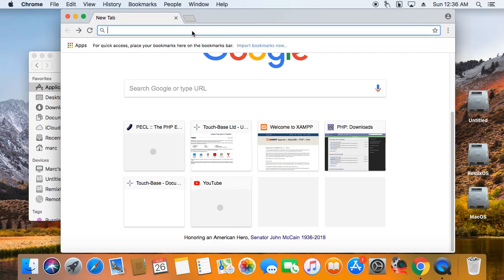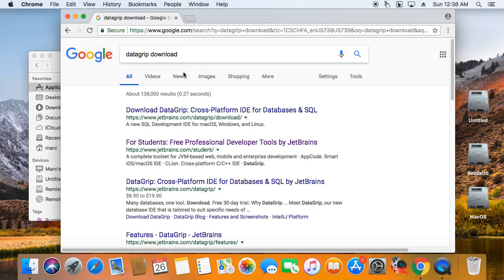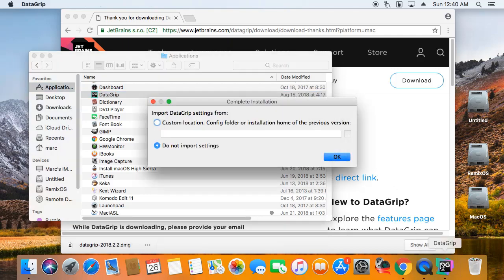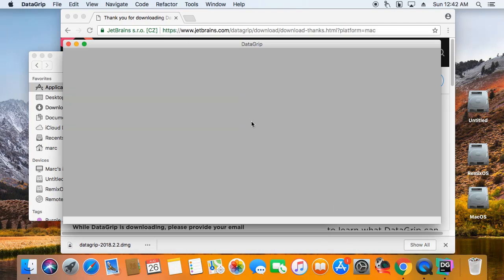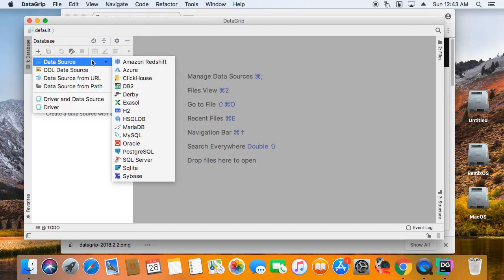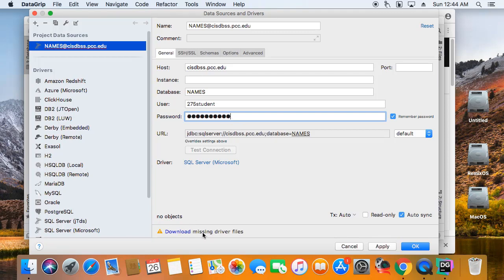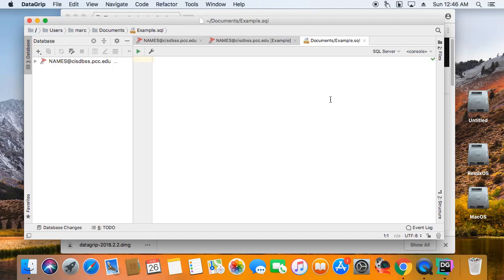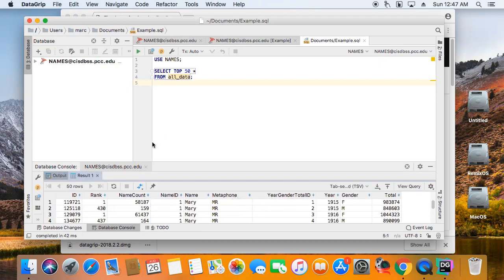275 DataGripInstall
CIS 275 - Install DataGrip. Installing JetBrains DataGrip on a Mac (should work for Linux as well).